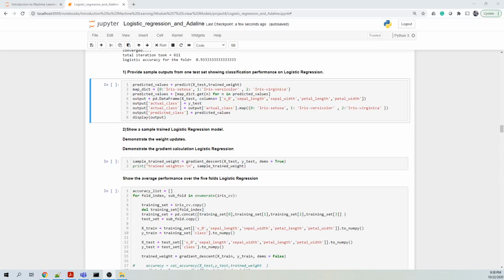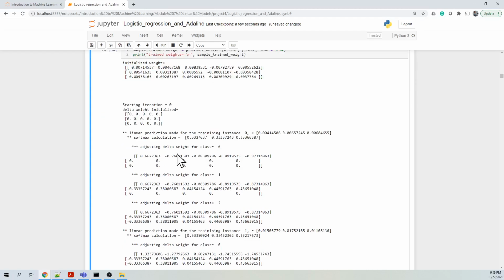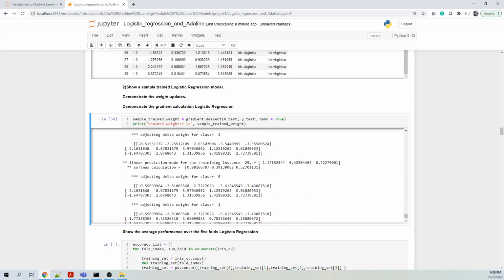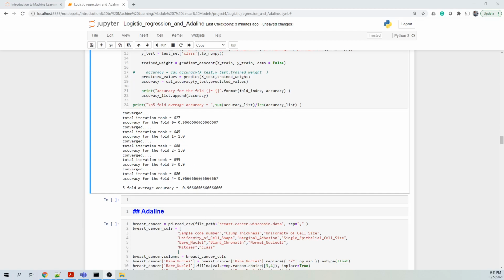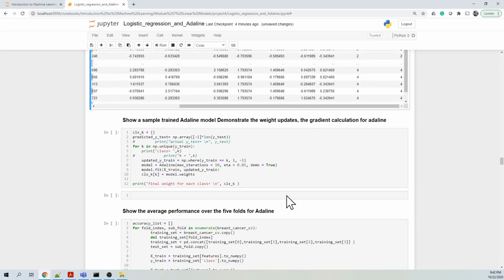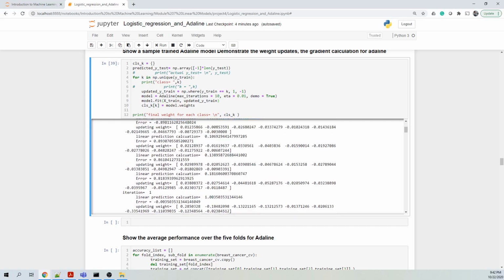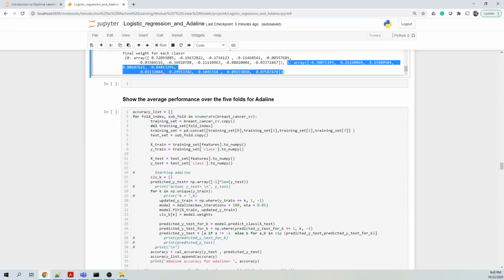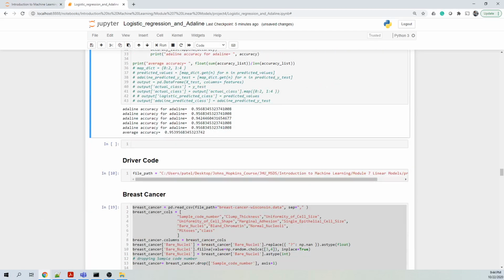Logistic regression and Adaline